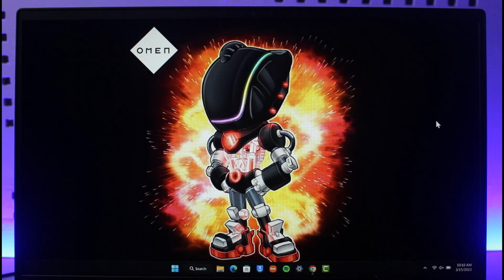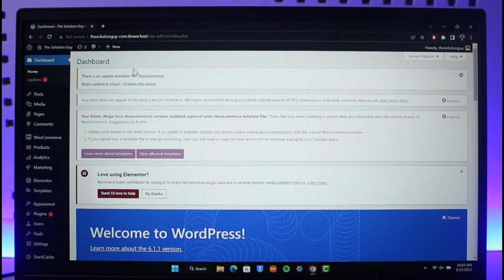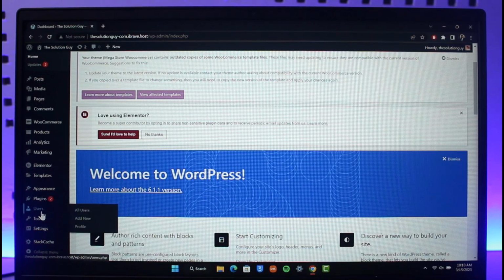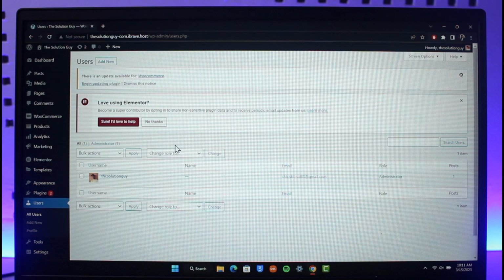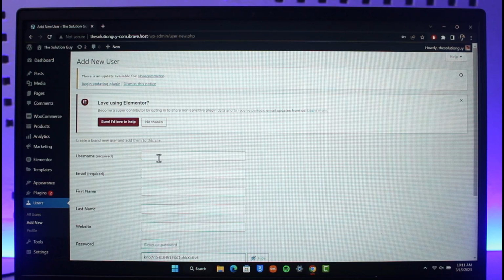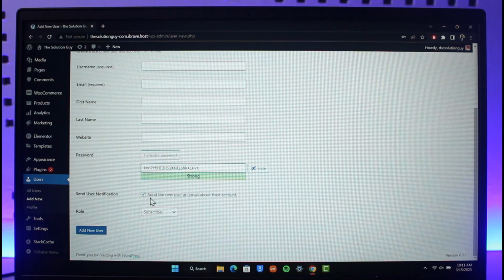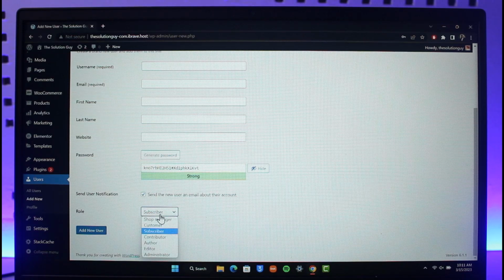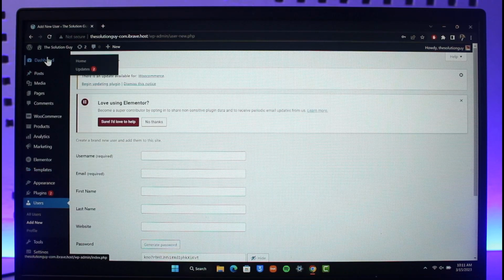WordPress - How to Add Users !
In this tutorial video, I am simply going to show you how to add users to your WordPress website.

~Chapters:
0:00 Introduction
0:13 Login Admin Panel
0:30 Add Users to WordPress
1:08 Conclusion